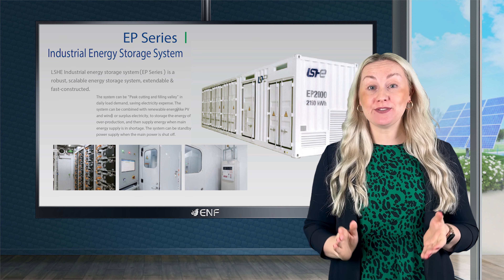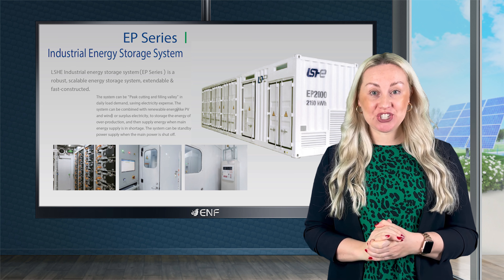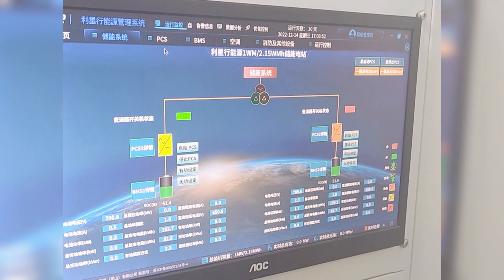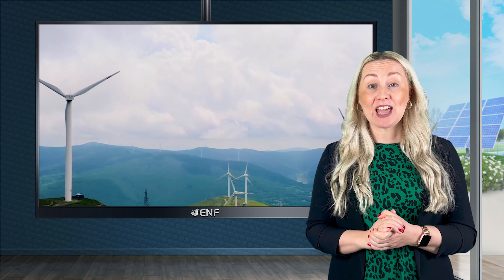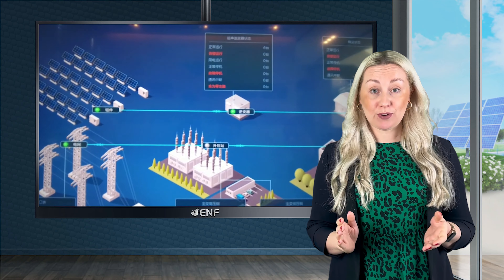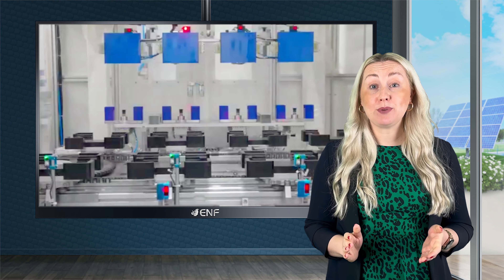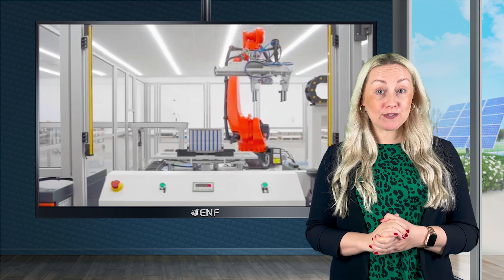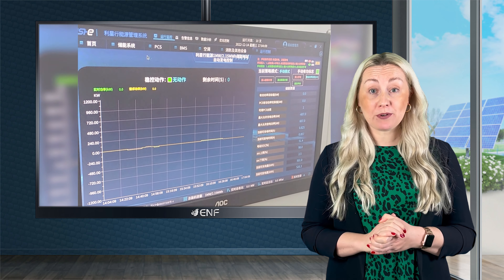Lei Shing Hong Energy - EP Storage System Series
𝐃𝐞𝐬𝐜𝐫𝐢𝐩𝐭𝐢𝐨𝐧:
• Customized Design
• Lithium iron phosphate battery, high density, high energy, high cycle lifetime
• Advanced BMS, PCS and EMS are highly integrated together
• Backup power for industrial factories, and energy-extensive consumption
• Maximise the amount of renewable energy, cutting the energy bills
• Digital cloud control system monitors the energy use in real-time

𝐊𝐞𝐲 𝐋𝐢𝐧𝐤𝐬:

Product profile for LSHE EP Storage System Series including product datasheet